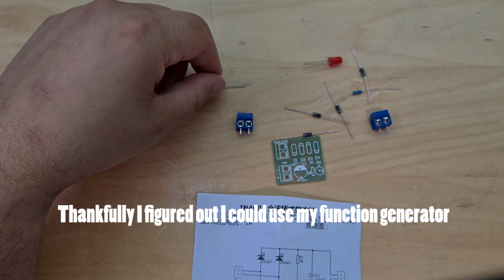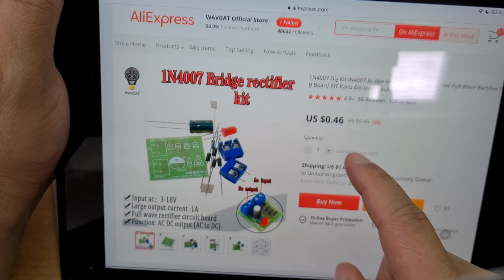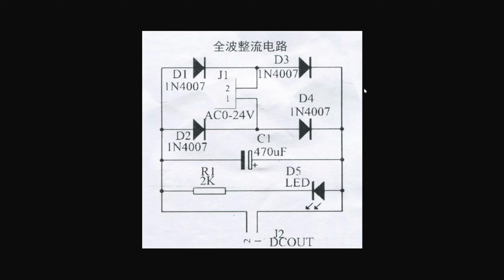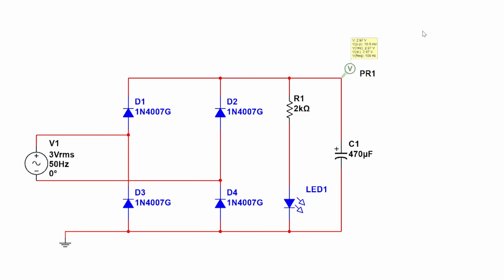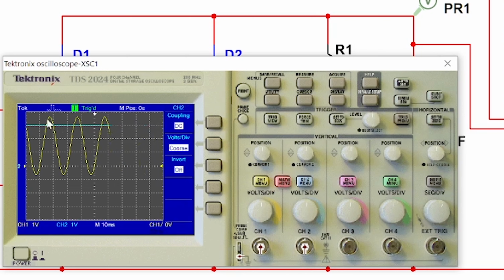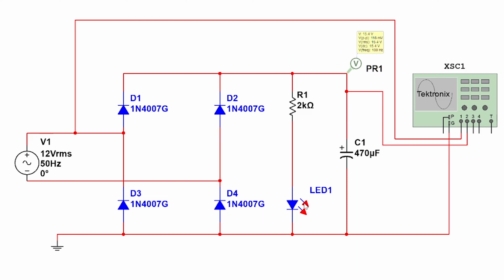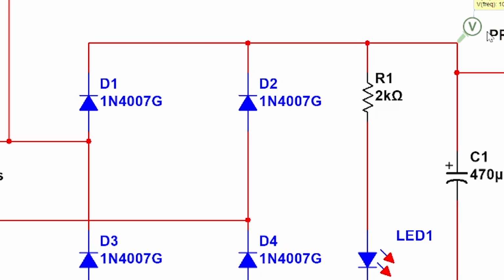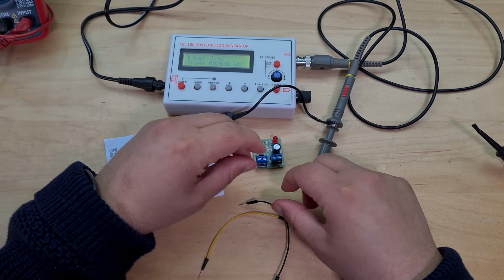DIY Full Bridge Rectifier AC to DC Kit 1N4007 - $2 Aliexpress Circuit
In this video I build a cheap full bright rectifier kit I got from Aliexpress. I learnt loads doing this. I'm getting some soldering experience under my belt which I greatly need.

1N4007 Diy Kit IN4007 Bridge Rectifier AC DC Converter Full Wave Rectifier PCB Board KIT Parts Electronic Suite

* On-board level conversion chip for 5V/3.3V MCU.
* Maximum output current: 1A
* Input communication: 3-18V
* AC DC output: AC to DC
* PCB size: Approx. 3x2.8x0.4cm / 1.18x1.10x0.16inch

Timestamps
0:00 Intro
1:35 Input Problem
3:45 Soldering
7:28 Simulation
13:09 Real Test

Handheld Oscilloscope £50
DIY Function Generator £9.99